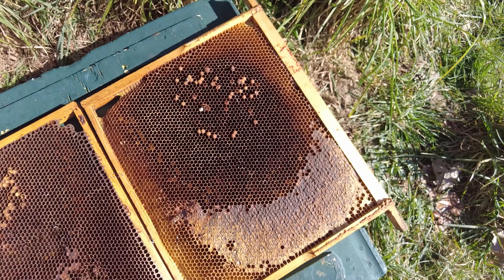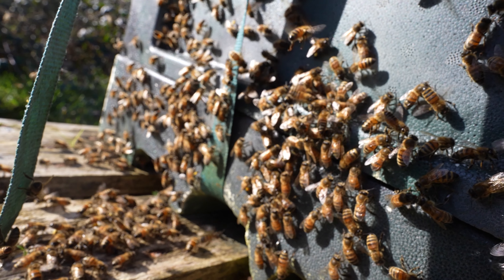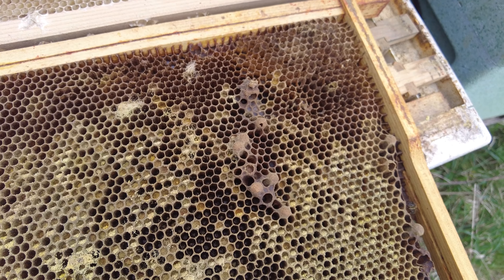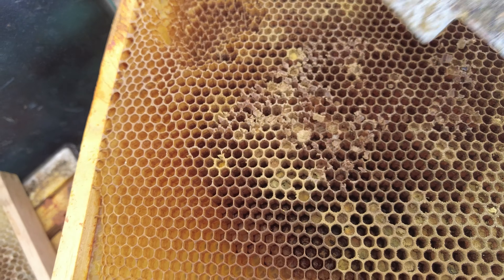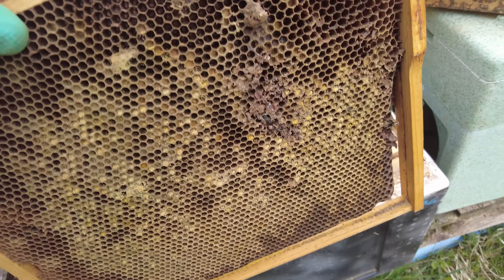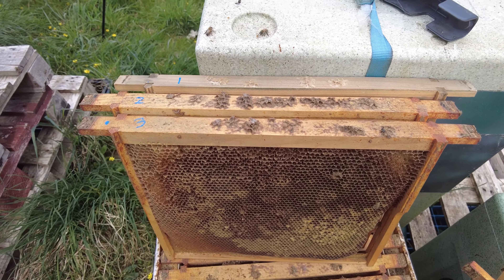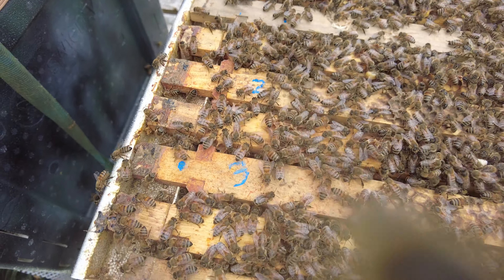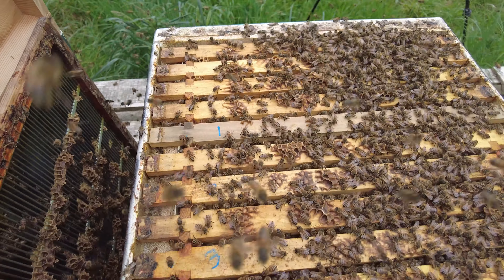What To Do With Old Frames From A DLQ Colony?